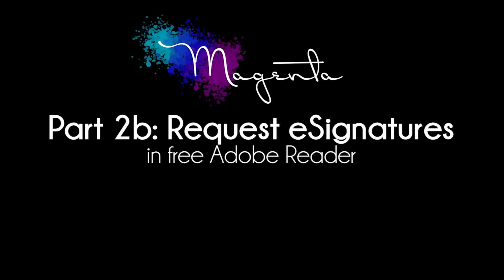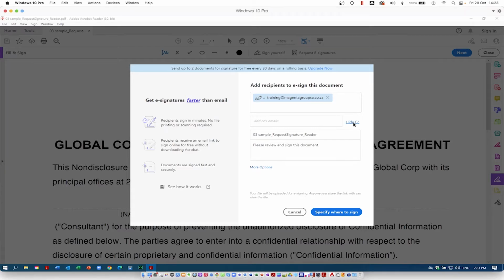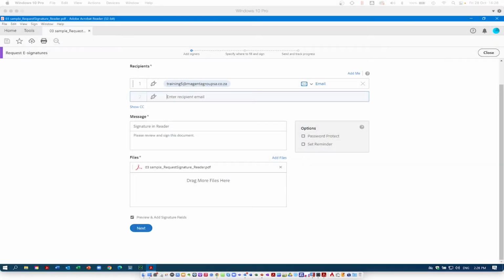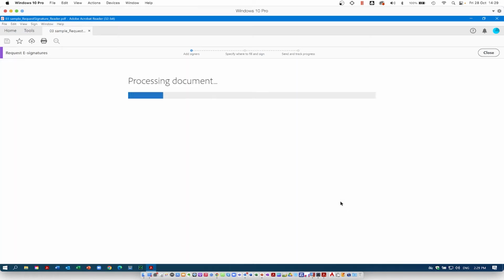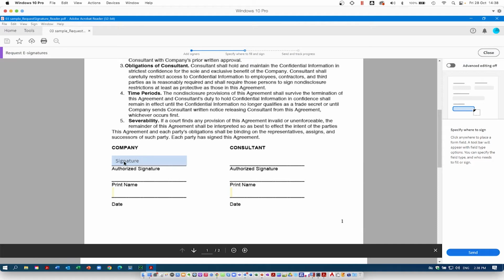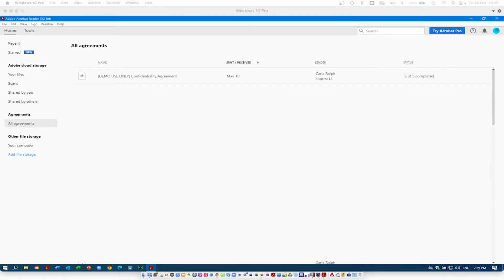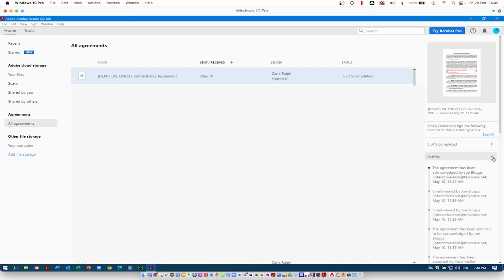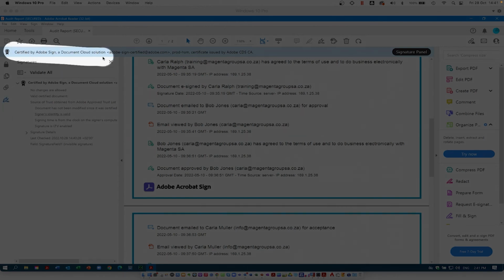Part 2b: Using Request E-signatures in Adobe Reader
In this tutorial, we will focus on how to use the Request E-signature feature in Adobe's free PDF Reader. We will cover the limitations of the functionality in Reader versus Adobe Acrobat Standard or Professional.